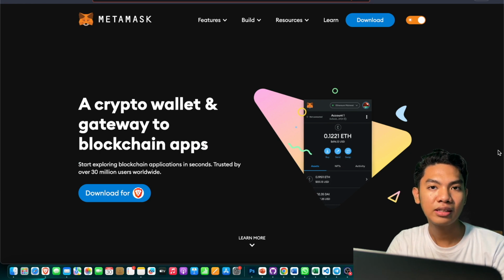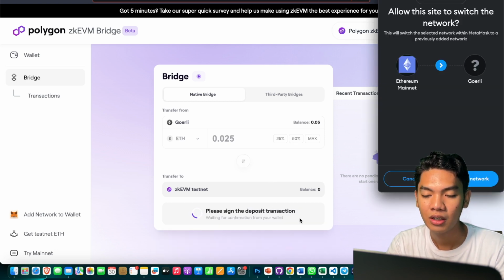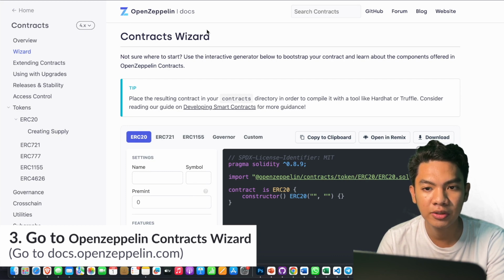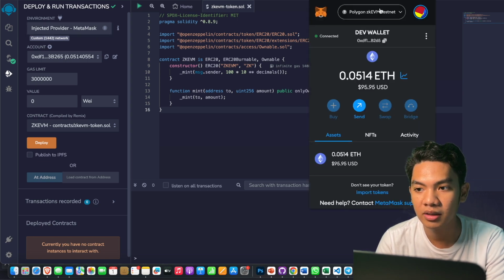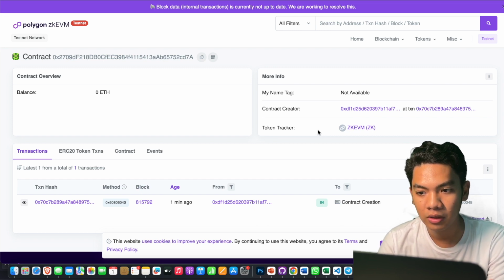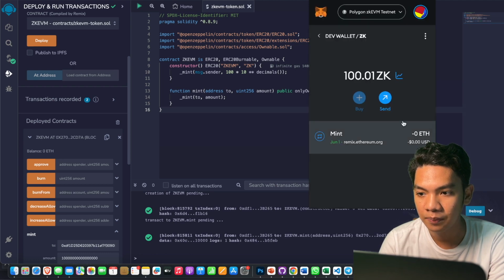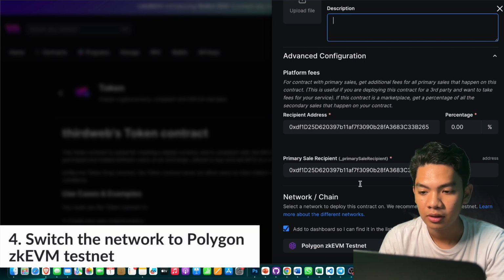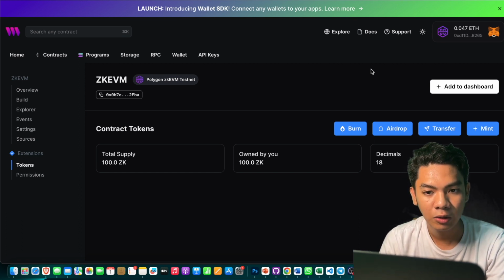Create your own cryptocurrency on Polygon zkEVM | NO CODE | FOR BEGINNERS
Join me and explore the possibilities of the newly launched Polygon zkEVM and be able to get started on building on top of it without any coding or development experience. On this video we are able to create and deploy our own cryptocurrency (ERC20) on Polygon zkEVM using Remix IDE as our first way of deployment and Thirdweb as the second.

This would be a continuous building on Polygon zkEVM starting with the usual deployment of smart contracts like with this video up to building our own fullstack DApps, platforms and games in the Polygon zkEVM network.